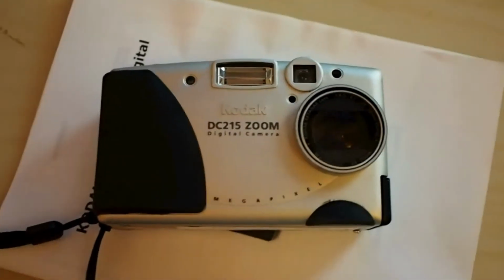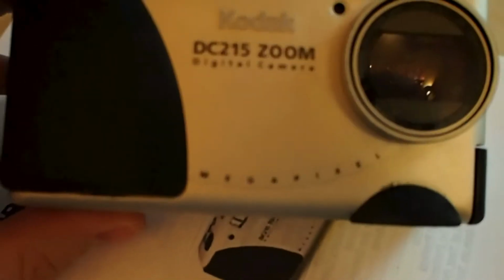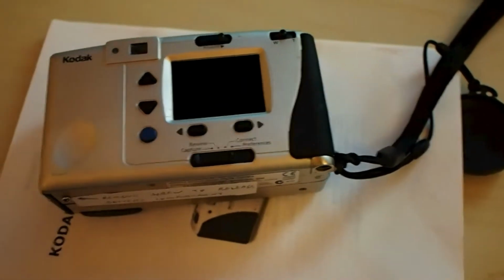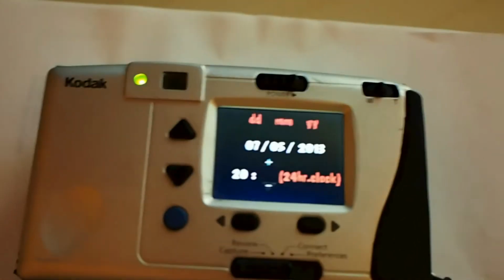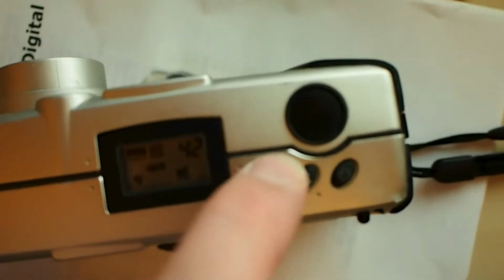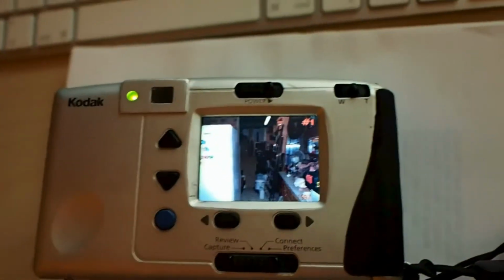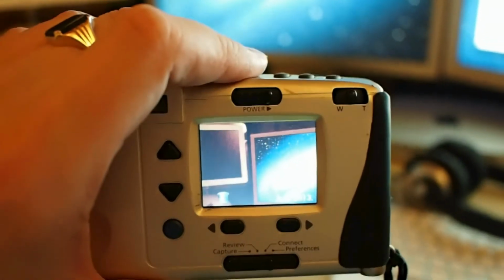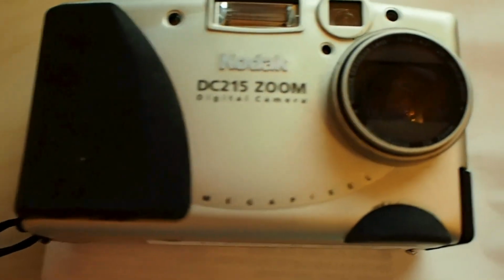Retro Digital Camera Review - Kodak DC215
Another retro digital camera